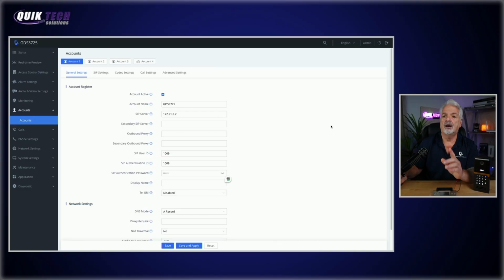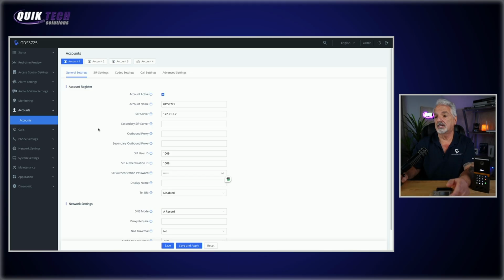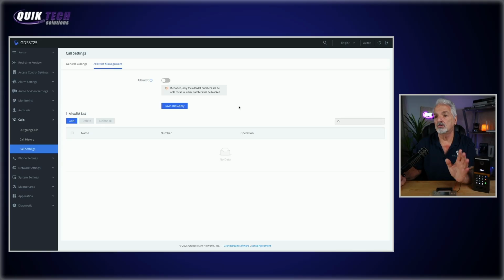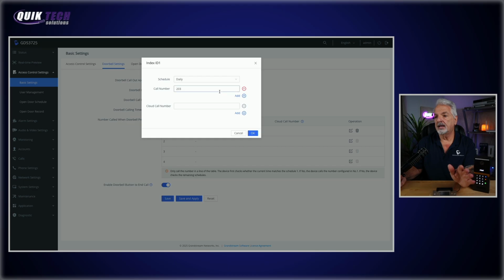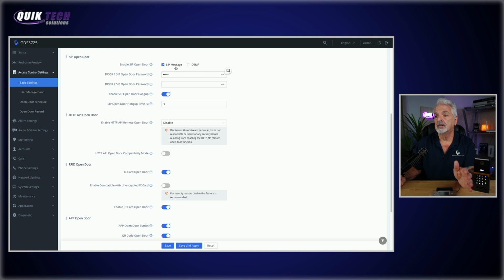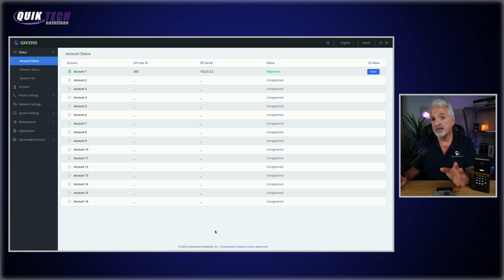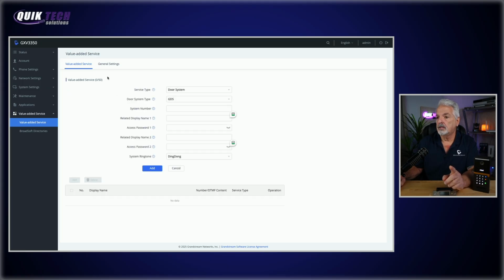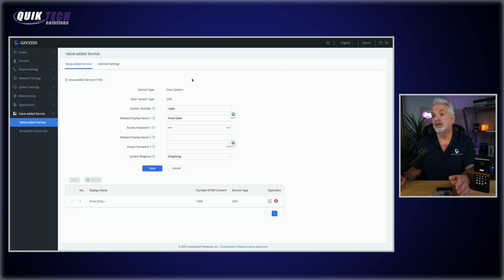Unlock Doors Using SIP Integration | Part 4 GDS Learning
In Part 4 of my Grandstream GDS learning journey, I show how to configure SIP integration so an IP phone can remotely unlock your door when a visitor rings the doorbell.

This step-by-step walkthrough covers both the GDS3725 configuration and the IP phone setup, allowing you to build a professional-grade access control system using standard SIP hardware.

If you're learning access control, VoIP, or physical security systems — join me as I learn this platform from the ground up in this multi-part video series.

In Part 5, I’m taking this system even further by integrating mobile devices, letting you answer door calls and unlock the door from your smartphone — anywhere in the world.

0:00 – Welcome + What You’ll Learn (SIP Door Unlock)
0:20 – Real-World SIP Door Unlock Scenario
0:42 – GDS SIP Account Setup Explained
1:29 – Optional Security: SIP Allow List
1:57 – Doorbell Call Routing Setup
2:22 – SIP Open Door Configuration
2:46 – Phone-Side Integration Setup
3:20 – GXV3350 Door System Configuration
4:19 – Live Demo: IP Phone Unlocks Door
5:03 – Non-Video Phone Use Case
5:25 – Wrap-Up + Next Video Tease